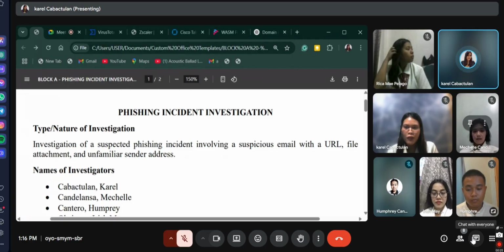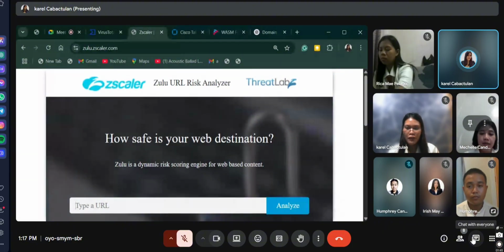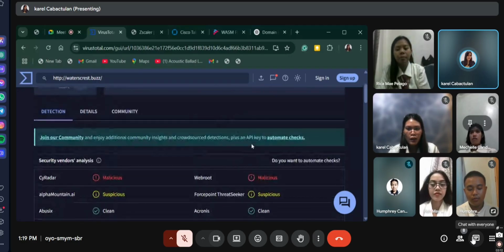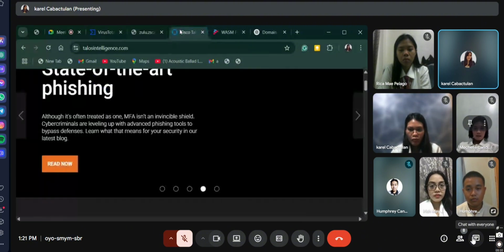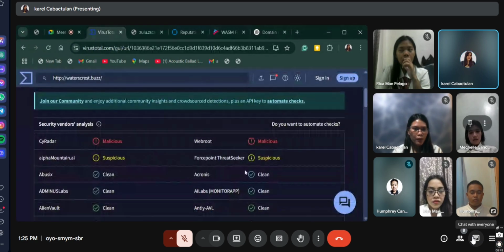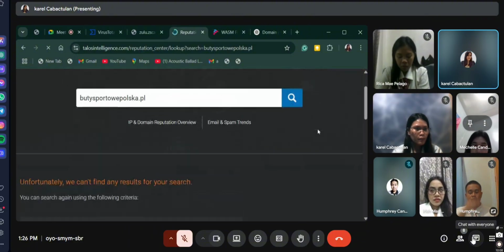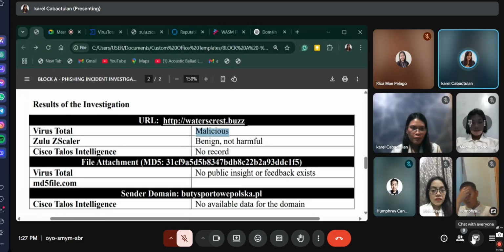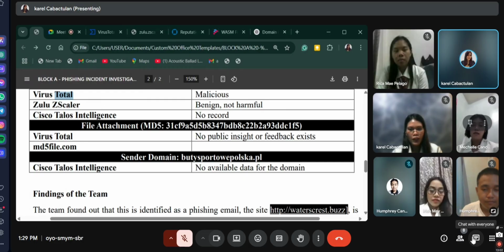BLOCK A PHISHING INCIDENT INVESTIGATION -CABACTULAN-CANDELANSA-CANTERO-OBSIOMA-PELAGO